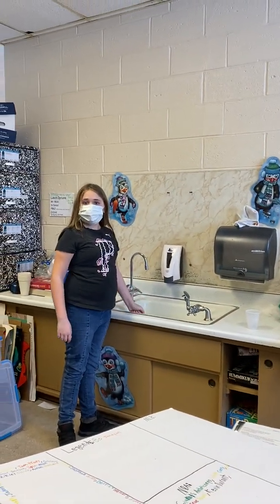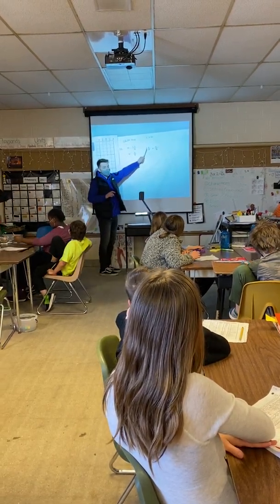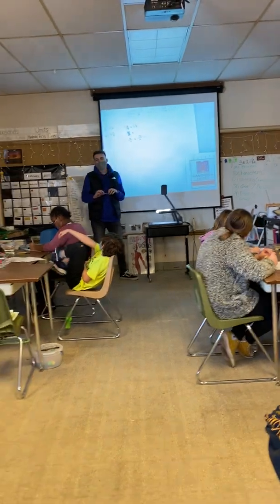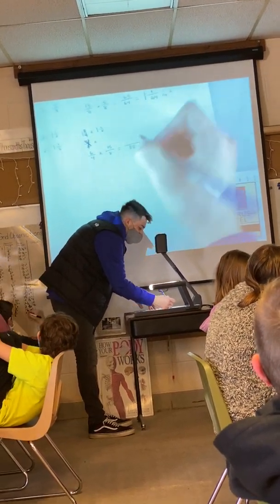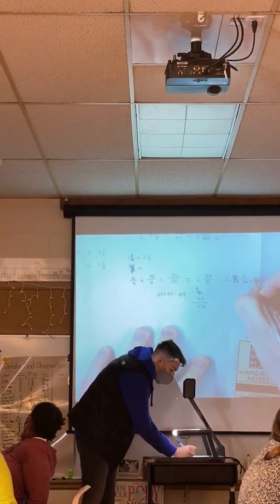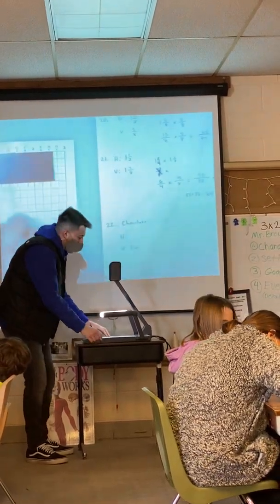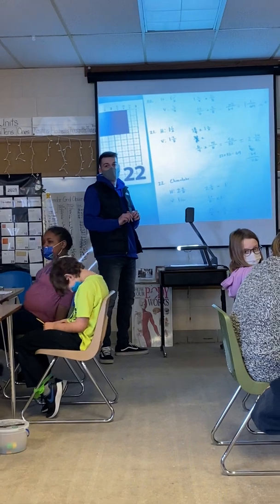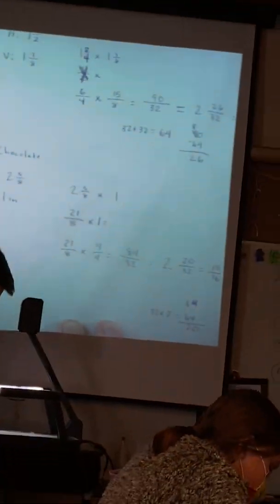Matt Shaw First Lesson EDU498